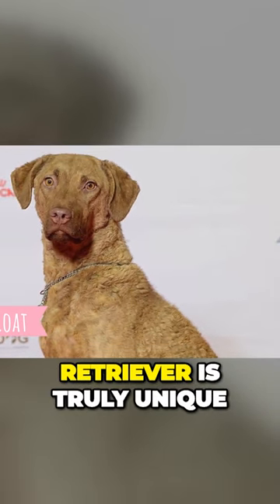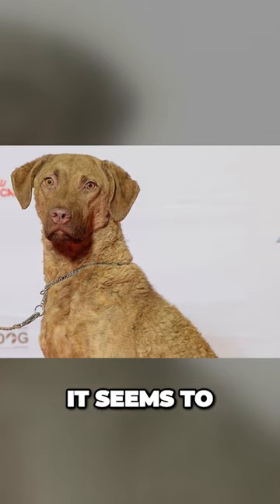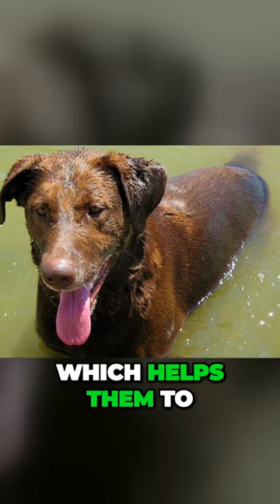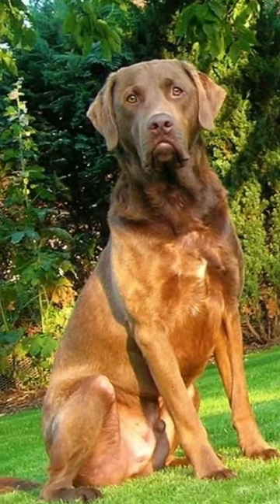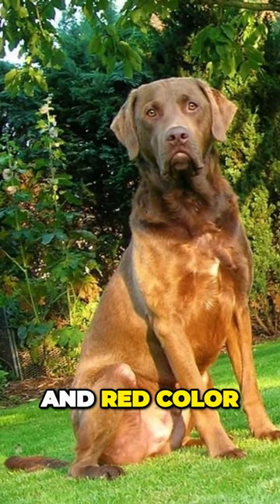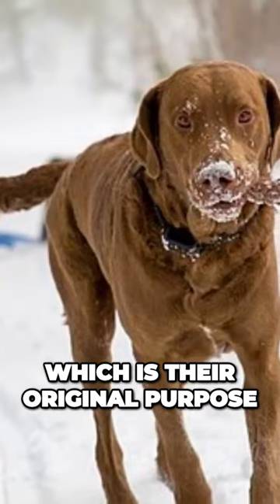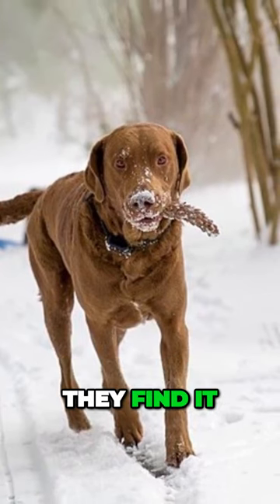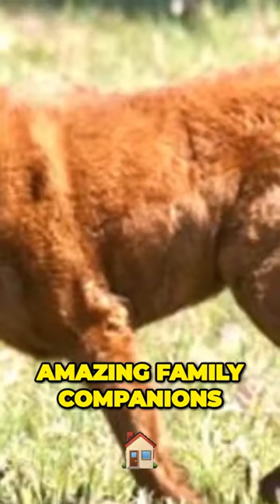The Extraordinary Coat of the Chesapeake Bay Retriever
Short Chesapeake Bay Retriever description:
Chesapeake Bay Retriever a well proportioned dog with average height between 21-26 inches which is 53-66 cm and weight between 55-80 pounds, which is 25-36 kgs. The females tends to be little bit smaller than males.

The coat of the Chesapeake Bay Retriever is truly unique, and even when they just got out of the water, it seems to be barely wet. It is a water resistant double layered coat, with oil in each layer, which helps them to dry out very quickly. Also, thanks to their wavy coat, you can easily tell them apart from other retrievers. You can find them in brown and red color.